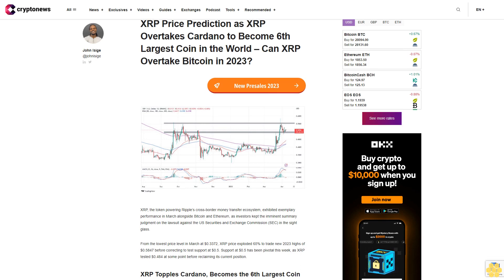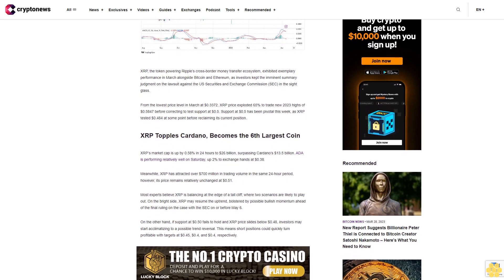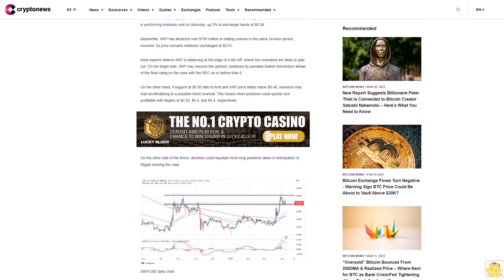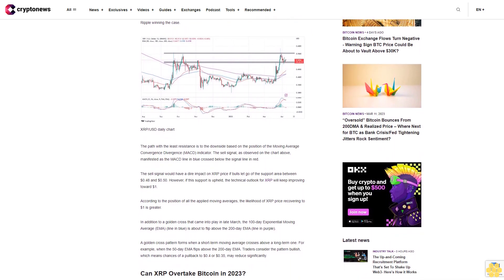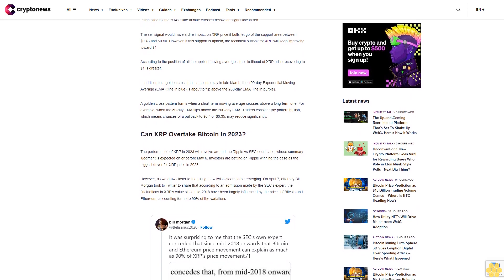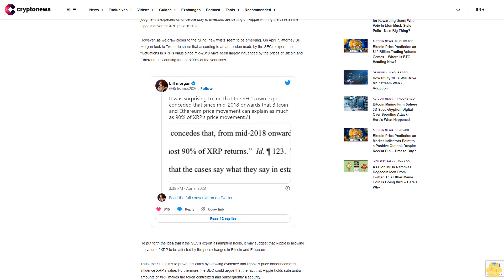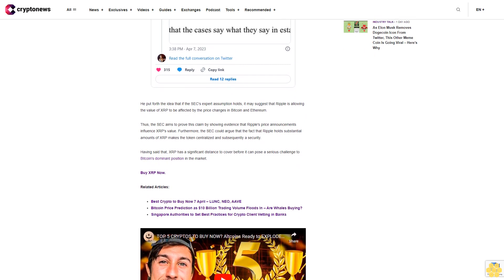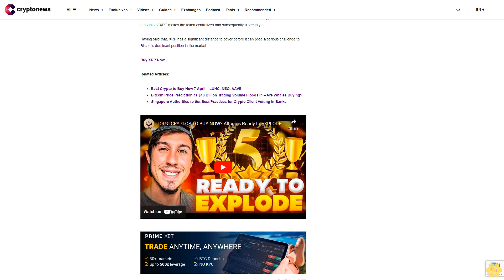XRP Price Prediction as XRP Overtakes Cardano to Become 6th Largest Coin in the World – Can XRP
XRP, the token powering Ripple’s cross-border money transfer ecosystem, exhibited exemplary performance in March alongside Bitcoin and Ethereum, as investors kept the imminent summary judgment on the lawsuit against the US Securities and Exchange Commission (SEC) in the sight glass.

From the lowest price level in March at $0.3372, XRP price exploded 65% to trade new 2023 highs of $0.5847 before correcting to test support at $0.5. Support at $0.5 has been pivotal this week, as XRP tested $0.484 at some point before reclaiming its current position.

XRP Topples Cardano, Becomes the 6th Largest Coin.

XRP’s market cap is up by 0.58% in 24 hours to $26 billion, surpassing Cardano’s $13.5 billion. ADA is performing relatively well on Saturday, up 2% to exchange hands at $0.38.

Meanwhile, XRP has attracted over $700 million in trading volume in the same 24-hour period, however, its price remains relatively unchanged at $0.51.

Most experts believe XRP is balancing at the edge of a tall cliff; where two scenarios are likely to play out. On the bright side, XRP may resume the uptrend, bolstered by possible bullish momentum ahead of the final ruling on the case with the SEC on or before May 6.

On the other hand, if support at $0.50 fails to hold and XRP price slides below $0.48, investors may start acclimatizing to a possible trend reversal. This means short positions could quickly turn profitable with targets at $0.45, $0.4, and $0.4, respectively.

On the other side of the fence, declines could liquidate most long positions taken in anticipation of Ripple winning the case.

The path with the least resistance is to the downside based on the position of the Moving Average Convergence Divergence (MACD) indicator. The sell signal, as observed on the chart above, manifested as the MACD line in blue crossed below the signal line in red.

The sell signal would have a dire impact on XRP price if bulls let go of the support area between $0.48 and $0.50. However, if this support is upheld, the technical outlook for XRP will keep improving toward $1.

According to the position of all the applied moving averages, the likelihood of XRP price recovering to $1 is greater.

In addition to a golden cross that came into play in late March, the 100-day Exponential Moving Average (EMA) (line in blue) is about to flip above the 200-day EMA (line in purple).

A golden cross pattern forms when a short-term moving average crosses above a long-term one. For example, when the 50-day EMA flips above the 200-day EMA. Traders consider the pattern bullish, which means chances of a pullback to $0.4 or $0.35, may reduce significantly.

Can XRP Overtake Bitcoin in 2023?.

The performance of XRP in 2023 will revolve around the Ripple vs SEC court case, whose summary judgment is expected on or before May 6. Investors are betting on Ripple winning the case as the biggest driver for XRP price in 2023.

However, as we draw closer to the ruling, new twists seem to be emerging. On April 7, attorney Bill Morgan took to Twitter to share that according to an admission made by the SEC's expert, the fluctuations in XRP's value since mid-2018 have been largely influenced by the prices of Bitcoin and Ethereum, accounting for up to 90% of the variations.

He put forth the idea that if the SEC's expert assumption holds, it may suggest that Ripple is allowing the...